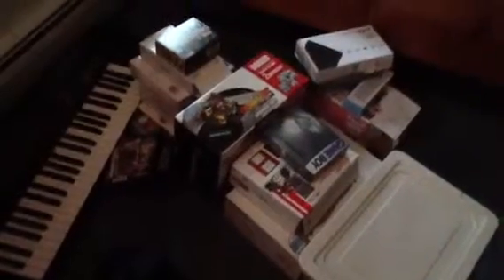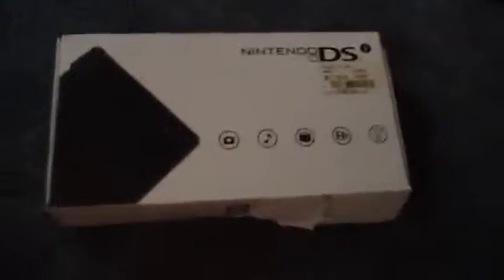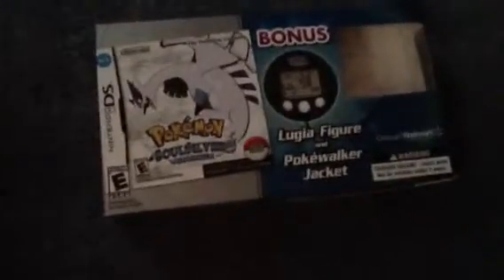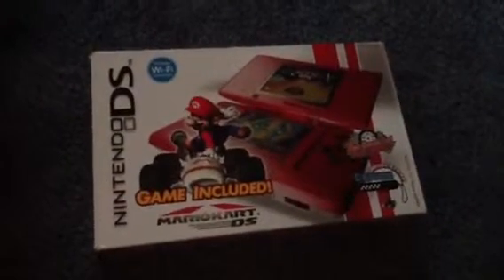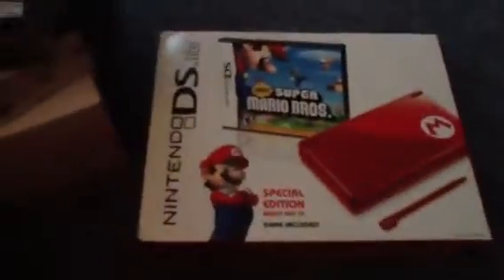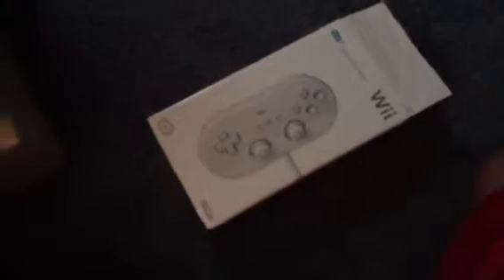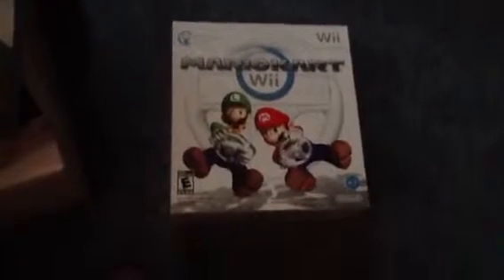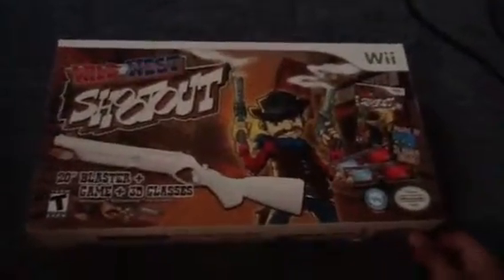My nintendo box collection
These are all of my boxed items that have something to do with nintendo. Some of them like the 3ds are obviously stuff that were recently purchased, and some were from earlier in my childhood. I left out my nes boxes, which I happen to own four complete nes games, but these are like the feature presentation whenever someone walks in my room. Enjoy!